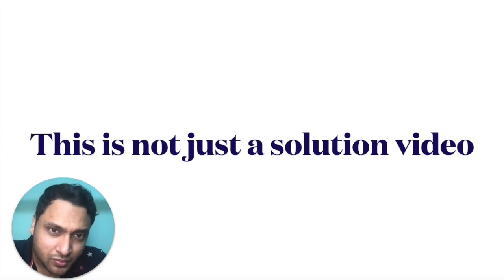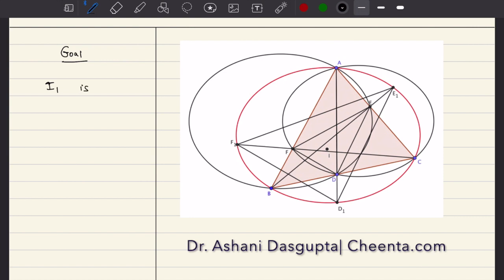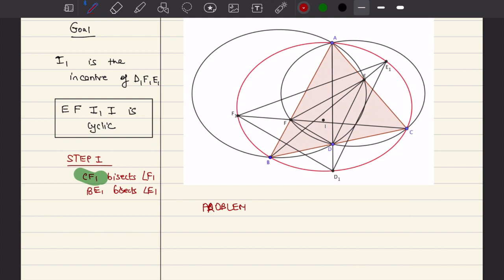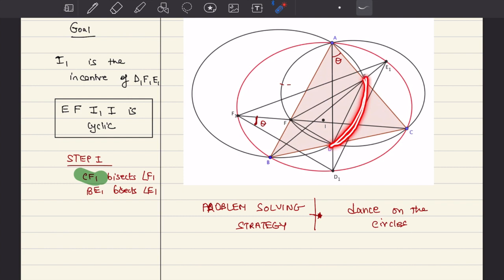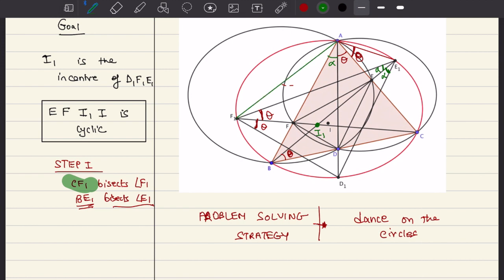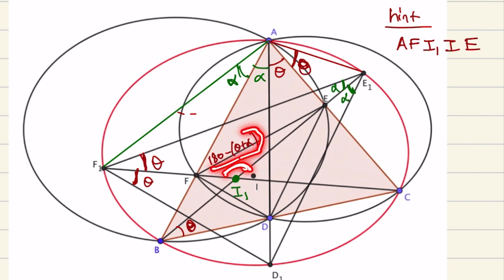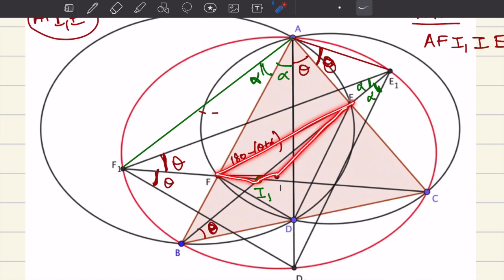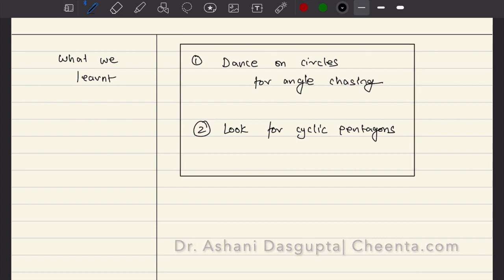IOQM 2022 Part B Problem 1 | Math Olympiad Geometry | INMO Problem Solving Strategy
Let 𝐷 be an interior point on the side 𝐵𝐶 of an acute-angled triangle 𝐴𝐵𝐶. Let the circumcircle of triangle 𝐴𝐷𝐵 intersect 𝐴𝐶 again at 𝐸(≠𝐴) and the circumcircle of triangle 𝐴𝐷𝐶 intersect 𝐴𝐵 again at 𝐹(≠𝐴). Let 𝐴𝐷,𝐵𝐸 and 𝐶𝐹 intersect the circumcircle of triangle 𝐴𝐵𝐶 again at 𝐷1(≠𝐴),𝐸1(≠𝐵) and 𝐹1(≠𝐶), respectively. Let 𝐼 and 𝐼1 be the incentres of triangles 𝐷𝐸𝐹 and 𝐷1𝐸1𝐹1, respectively. Prove that 𝐸,𝐹,𝐼,𝐼1 are concyclic.